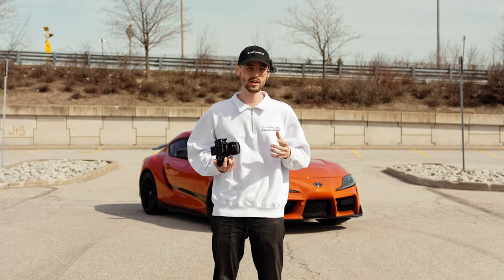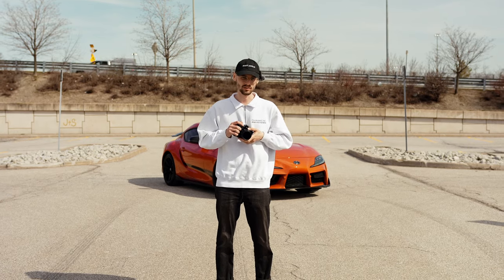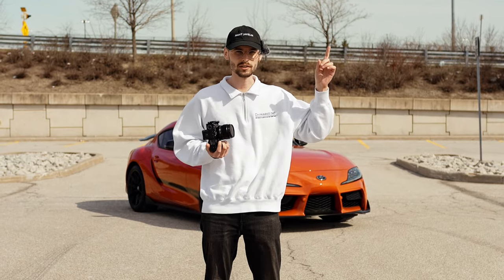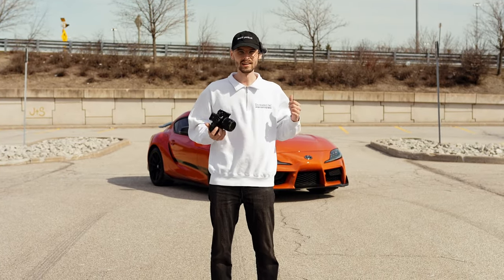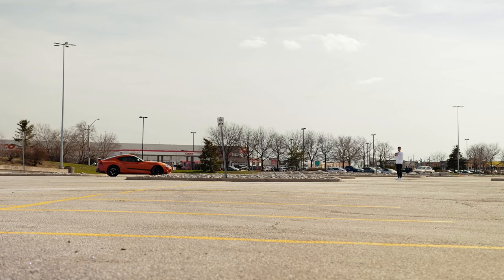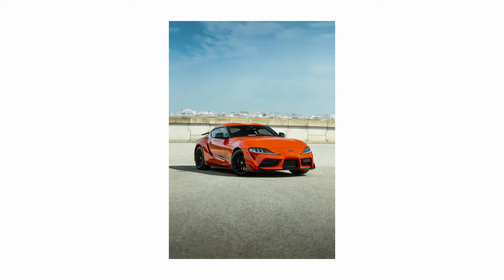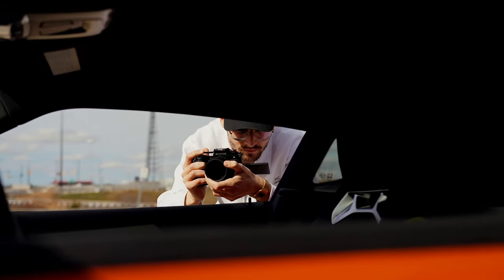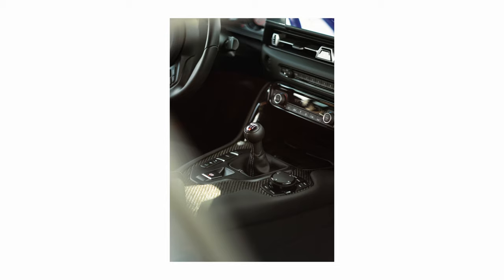Why EVERYONE should try an 85mm lens (For Car Photography)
In this video we are talking about the use of 85mm lens for car photography while shooting a stunning 2024 Toyota Supra GR 45th Anniversary Edition.

Let us know what is your favourite lens for car photography!

Gear used for photos:
Fuji XH2s
Fuji 56mm f/1.2

Gear used for video:
Sony FX30